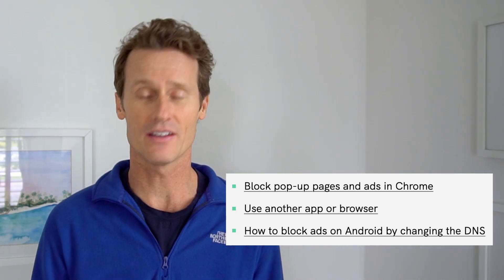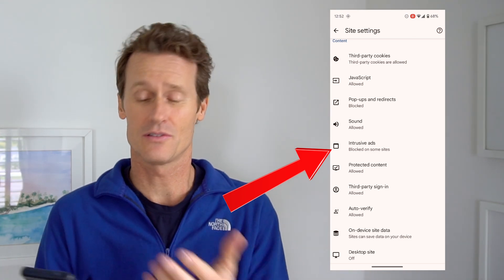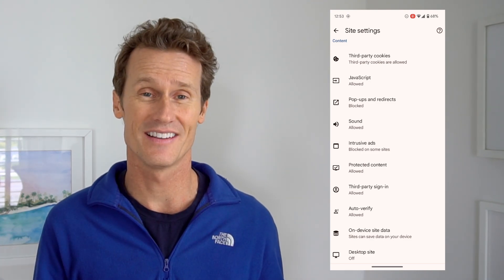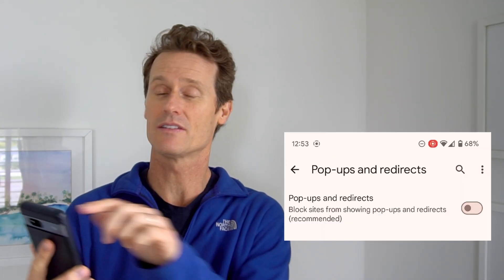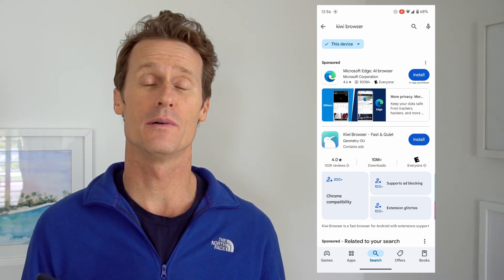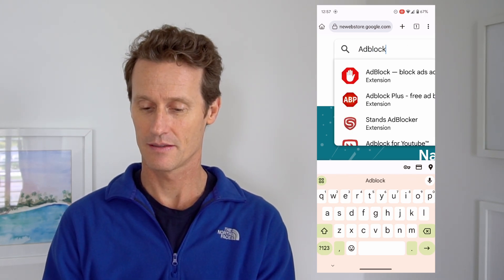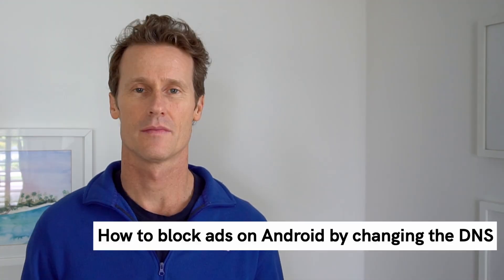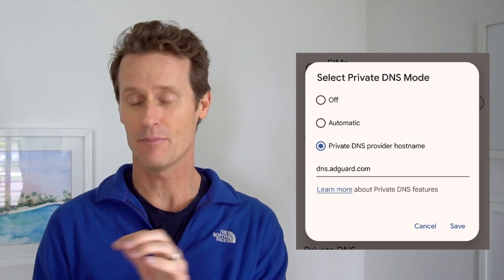How to Block Ads on Android: Easy Tips and Tricks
Tired of constant ads on your Android phone? In this video, learn three effective methods to block or restrict ads using built-in browser settings, third-party apps, and DNS changes. Follow these steps to enjoy a smoother browsing experience!

📚 Chapters:
0:00 - Introduction
0:31 - Using Google Chrome Settings
2:44 - Third-Party Ad Blockers & Browsers
4:36 - Changing DNS Settings

📋 Methods to Block Ads:
1️⃣ Chrome Browser Settings:
➡️ Open Chrome and tap the three dots.
➡️ Go to "Settings" → "Site Settings" → "Intrusive ads" and make sure it's toggled off.
➡️ In "Site Settings," go to "Pop-ups and Redirects" and make sure it's toggled off.

2️⃣ Third-Party Ad Blockers:
➡️ On PC, install Chrome extensions like Adblock or Adblock Plus.
➡️ Install privacy-focused browsers like Brave, Opera, or Adblock Browser.
➡️ For mobile, use the Kiwi Browser to enable Chrome extensions (like Adblock).

3️⃣ Change DNS Settings:
➡️ Go to "Settings" → "Network & Internet" → "Private DNS."
➡️ Select "Private DNS Provider Hostname" and enter: dns.adguard.com.